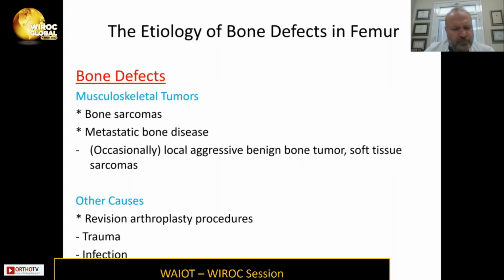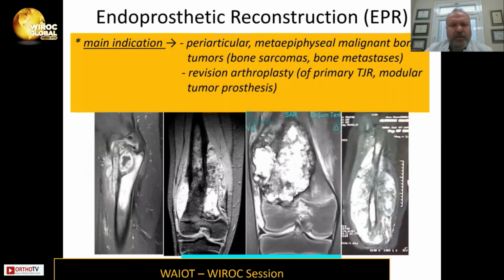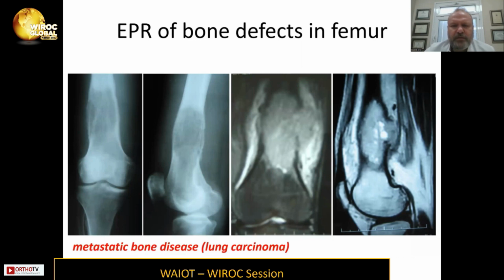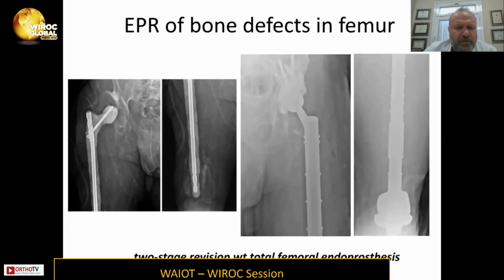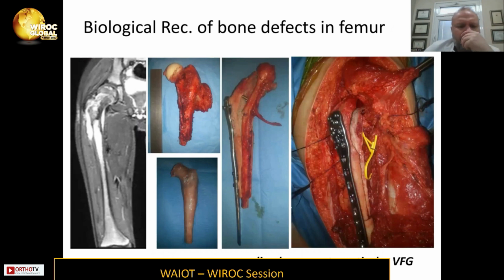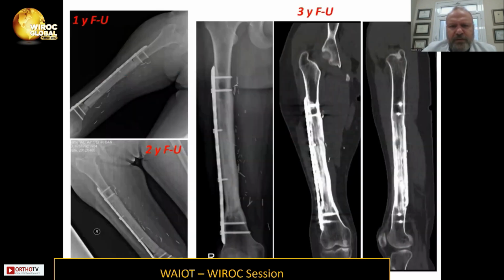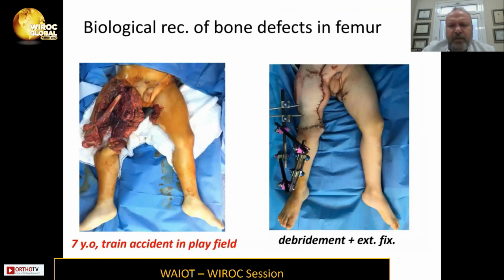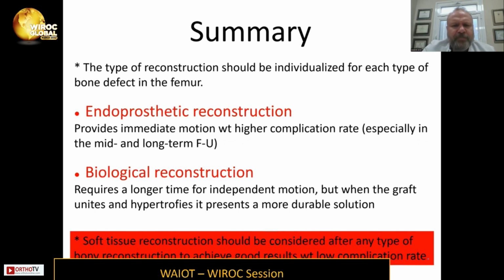"Wiroc Global 2022: Femur Defects - Prof. Dr. Bülent Erol"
Wiroc Global 2022 : The management of bone defects - Femur (Reconstruction of bone & soft tissue defects in femur by a multidisciplinary approach) - Prof. Dr. Bülent Erol